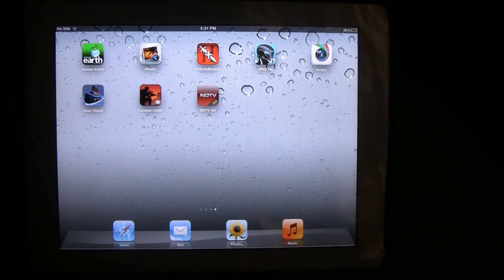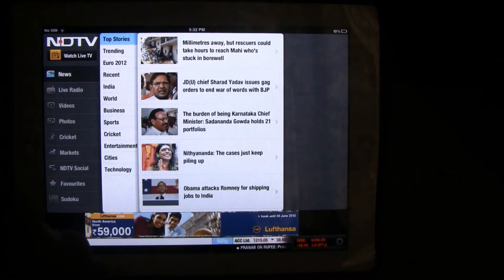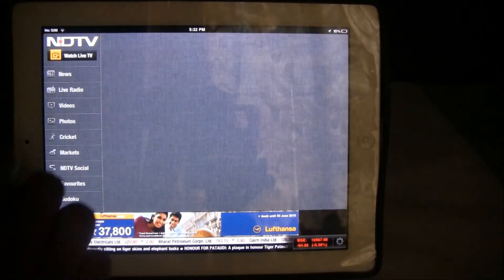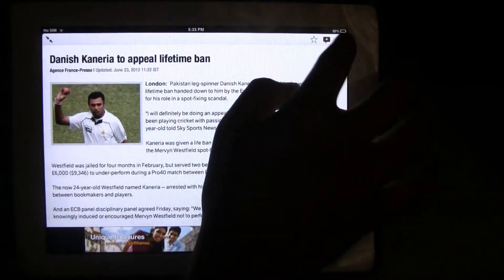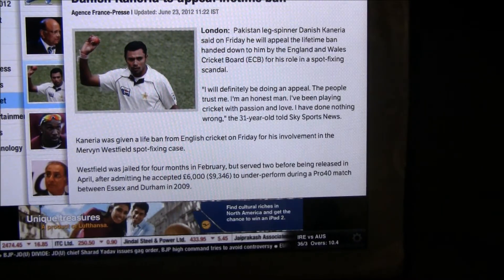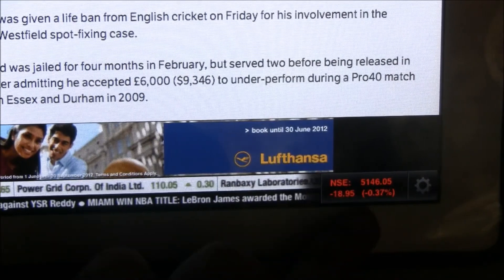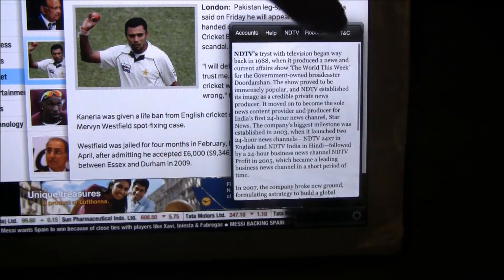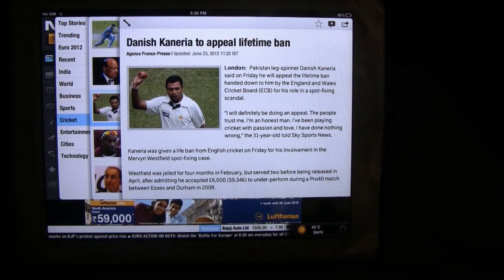NDTV HD iOS App Review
This is a video review of the NDTV HD app for iOS 5.1.1 on ipad and iPhone, made by Robosoft it has a completely redesigned UI and is compatible with the Retina Display. You can read the full review of the app here. :